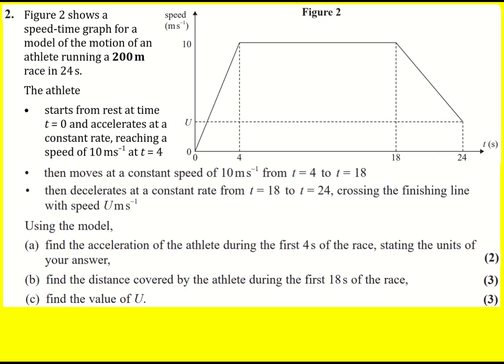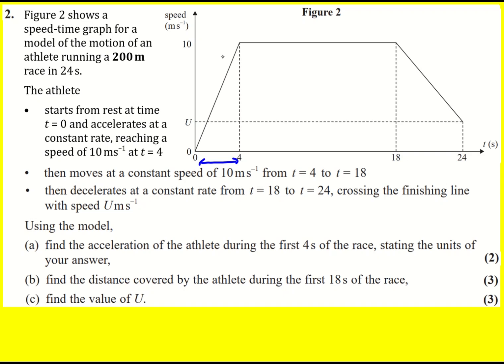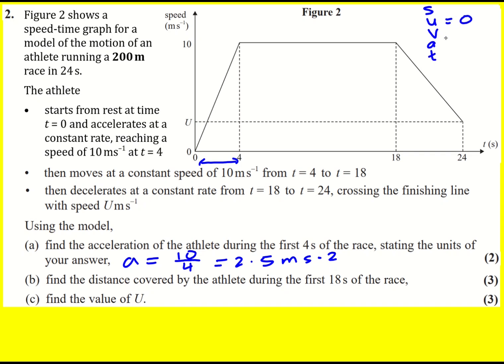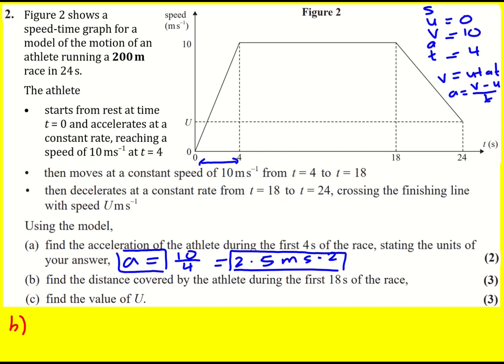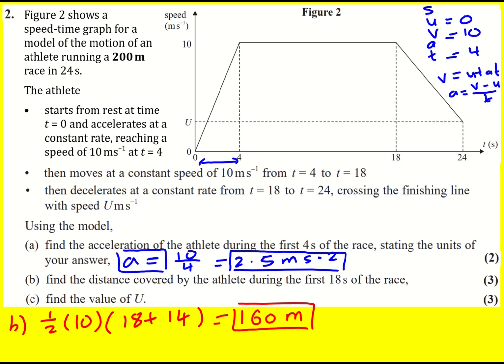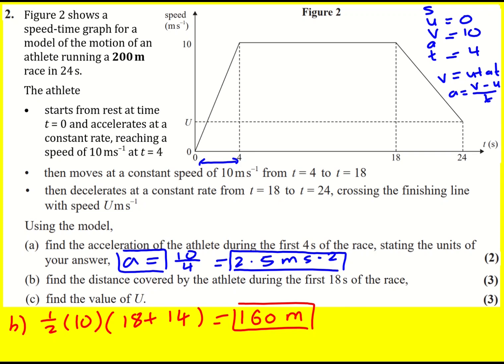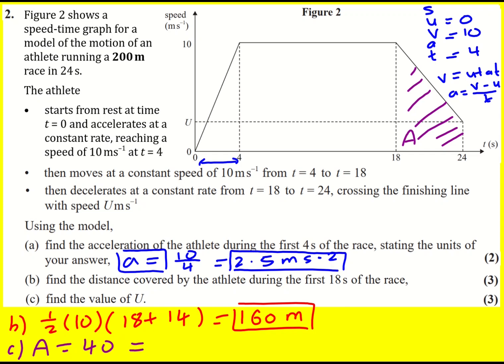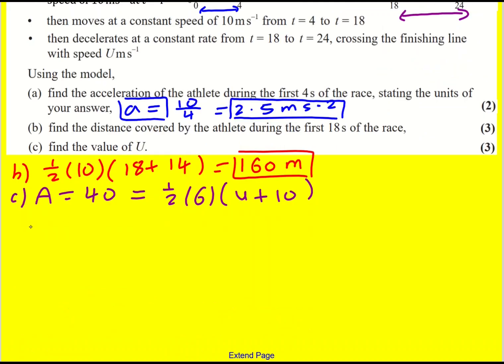AL Edexcel Jun 2024 paper 3 mechs q2 (Maths A Level)